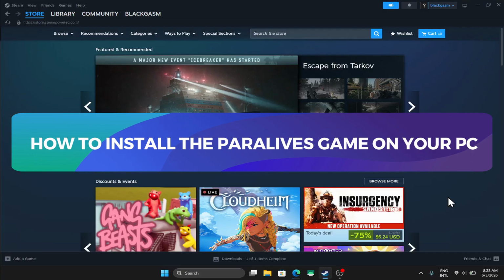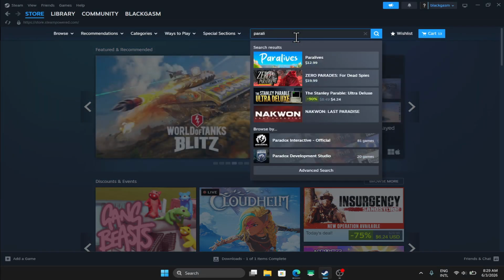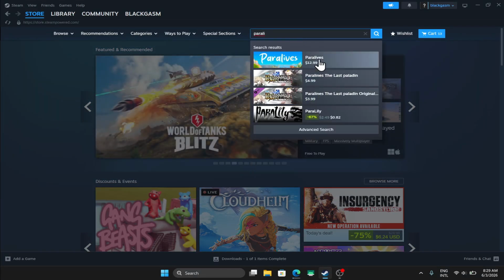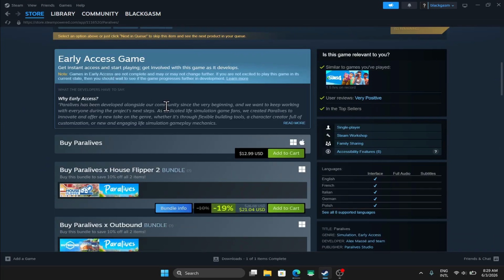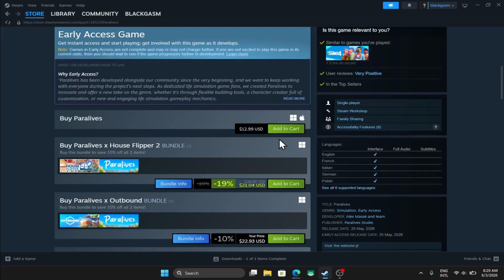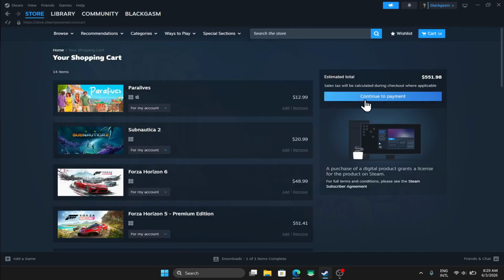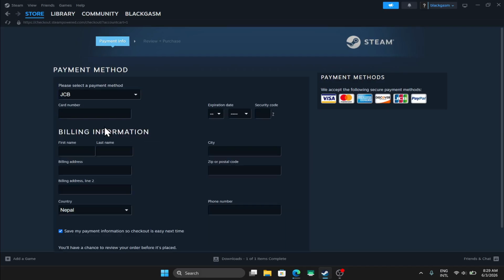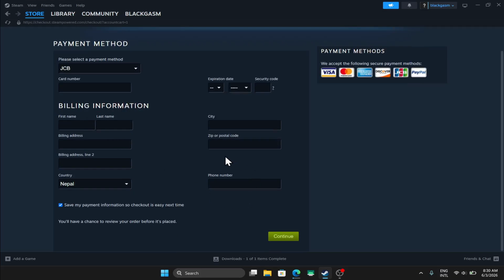How to Install Paralives on PC (Easy Step-by-Step Guide 2026)?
Looking to install Paralives on your PC? In this easy step-by-step tutorial, I’ll show you how to download and set up Paralives safely and correctly without any confusion.

Whether you're a beginner or just trying to make sure you’re installing it the right way, this guide will help you get started quickly. We’ll go through everything from checking system requirements to installing and launching the game smoothly.